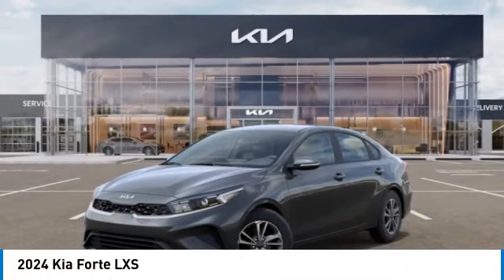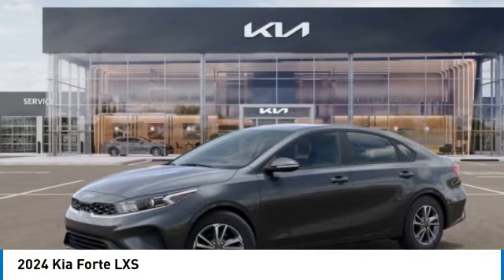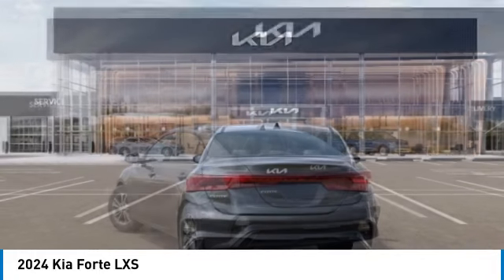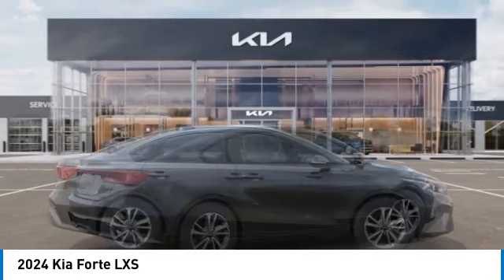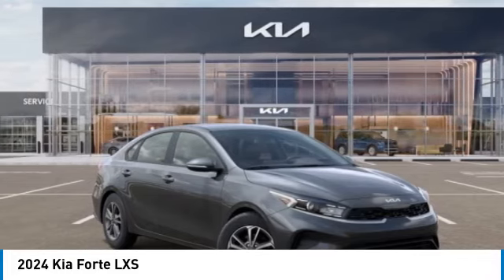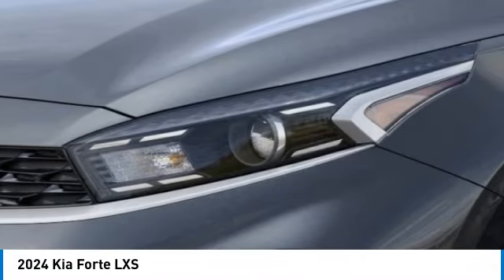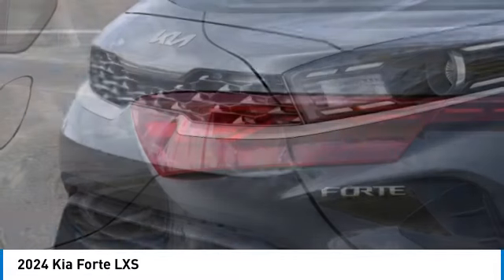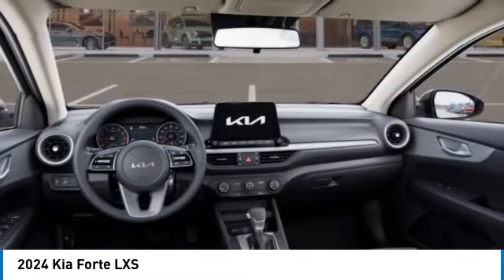2024 Kia Forte near me Hollywood,Pembroke Pines,Davie,Fort Lauderdale FL FO742376 FO742376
Gravity Gray New 2024 Kia Forte near me Hollywood,Pembroke Pines,Davie,Fort Lauderdale FL at Hollywood KIA.

Hollywood KIA
6011 Pembroke Rd

2024 KIA FORTE Hollywood, FL
Stock# FO742376

Hollywood Kia
6011 Pembroke Rd

Gravity Gray 2024 Kia Forte LXS FWD IVT 2.0L I4 MPI Fully Detailed.